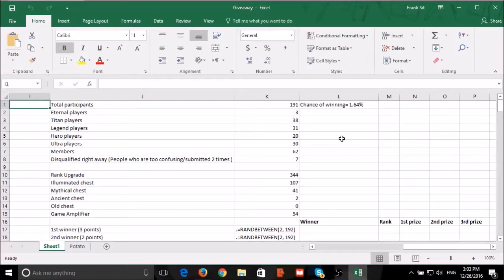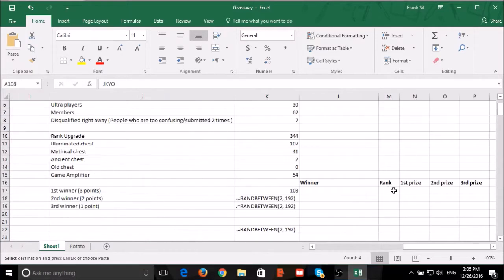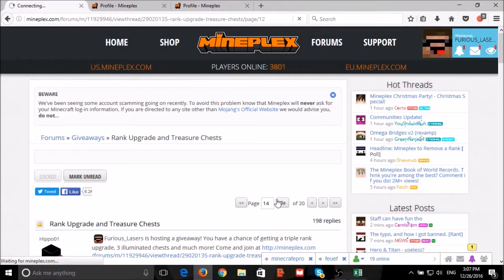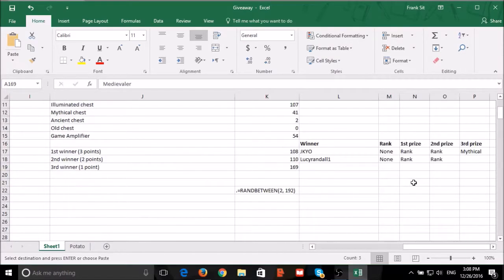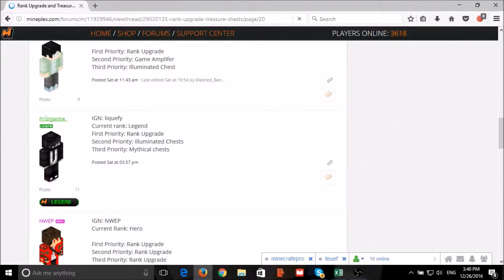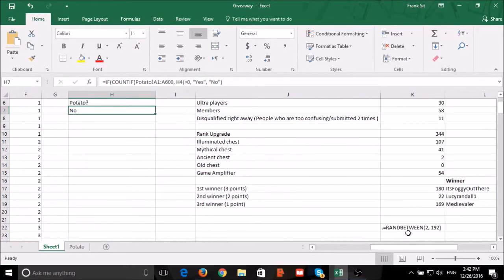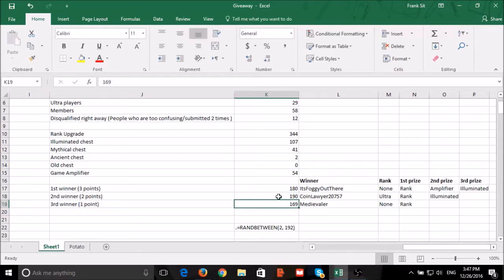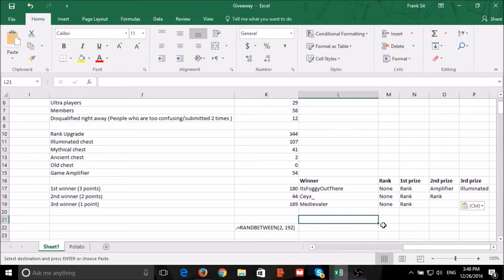Giveaway Results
This video is the whole process of choosing the winner of my giveaway, you should watch the whole video.